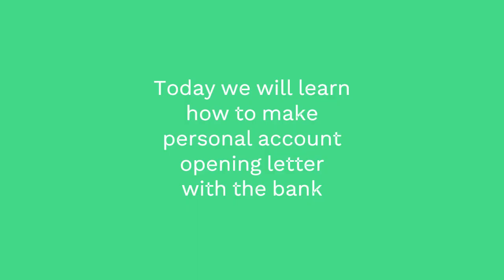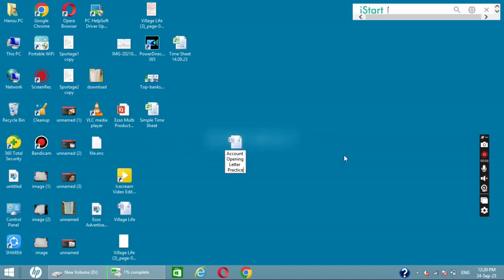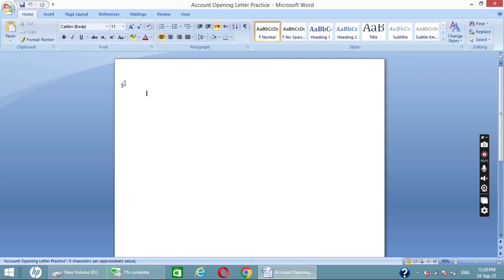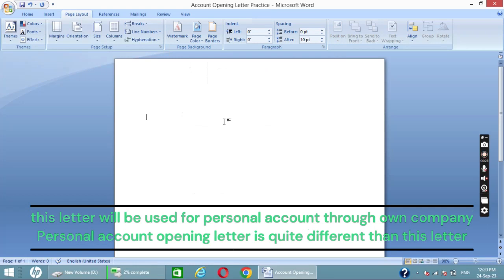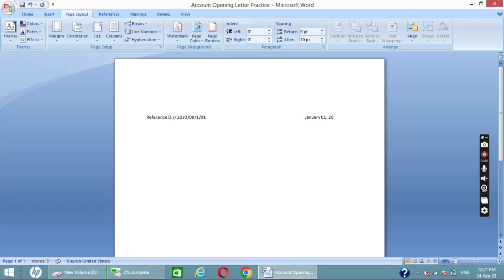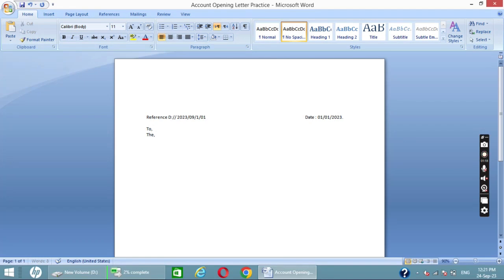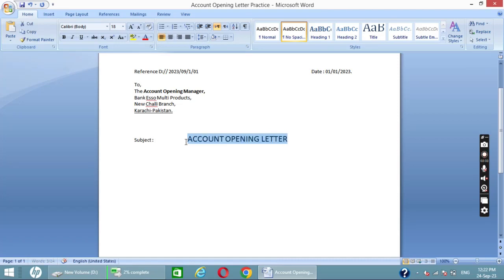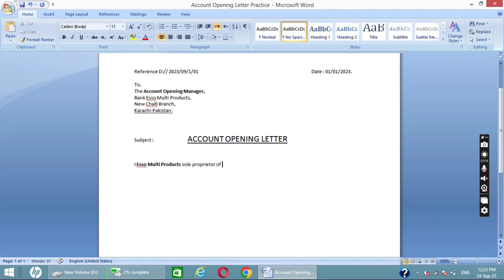Letter for Personal Bank Account Opening through a company "ms word letter tutorial"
Word Tricks (Letter on Ms Word)

Reference D:// 2023/09/1/01       Date : 01/01/2023.

To,
The Account Opening Manager,
Bank Name,
Name Branch,
Karachi-Pakistan.

Subject :  ACCOUNT OPENING LETTER

I Your name sole proprietor of Company Name Holding CNIC# 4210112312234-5, want to open bank account with your Bank Branch,

Thanking you,
Your faithfully,

for Your Name,

Your name

this is simple letter for bank account opening
advance letters will be uploaded soon stay with us